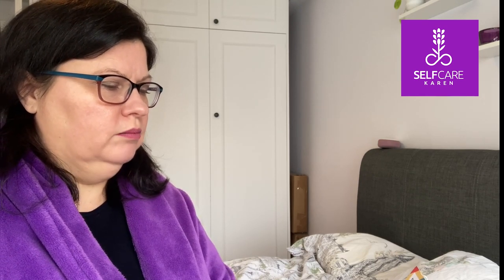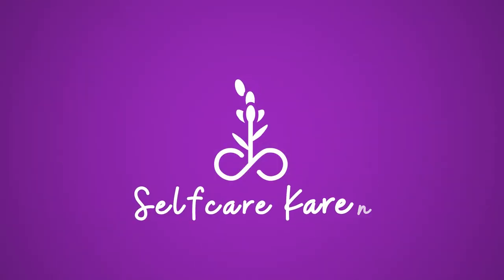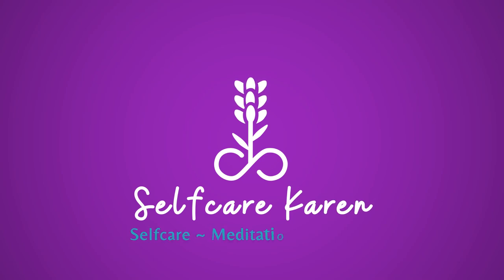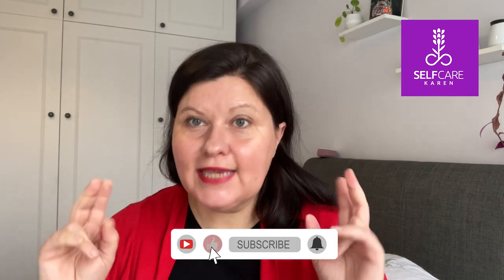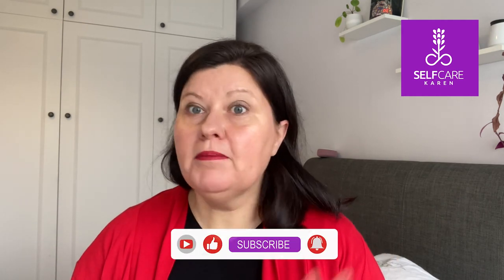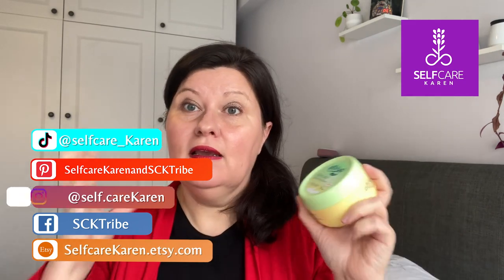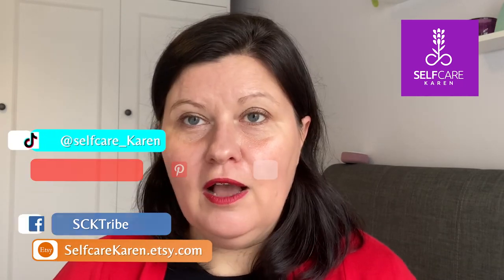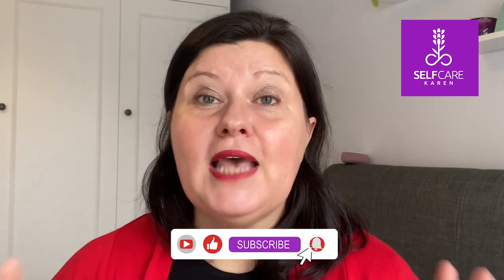Atrixo hand cream skincare hack 🌟 using hand cream as face cream 🌟 Selfcare Karen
So a few months ago I saw a piece on Mumsnet about using Atrixo hand cream as a face/night cream and I decided I was up for the challenge! Watch this video to find out how I got on.

⏲TIMESTAMPS:
00:00 Welcome & Intro
05:03 Surviving the challenge
05:17 Fond farewell

💖 AFFILIATE LINKS: Links beginning with an asterisk (*) are affiliate links (meaning if you click the link and purchase items through that link, I will receive a small commission on that purchase).
PRODUCTS MENTIONED:
• Atrixo enriched moisturising cream with Camomile*
Come visit my Etsy shop, for self-care products like
✨Upgrade your skincare routines:
✨Explore Emotional Freedom Techniques (EFT) Tapping:
It is completely free to join!